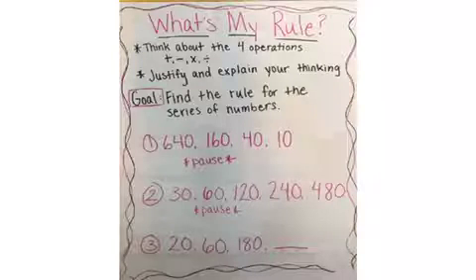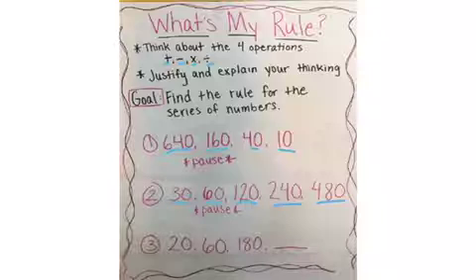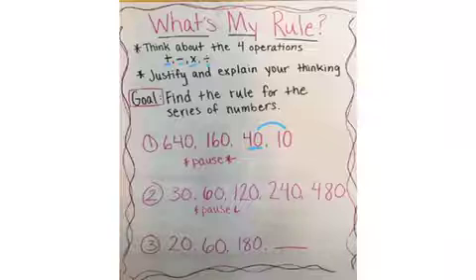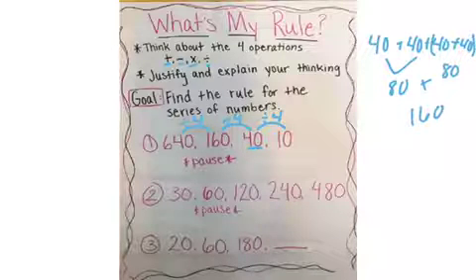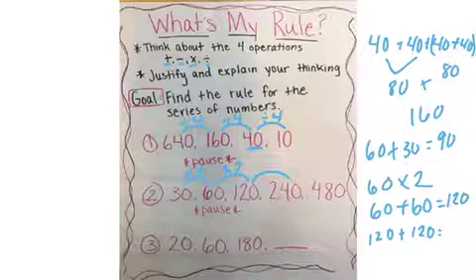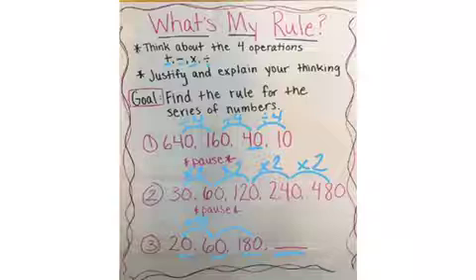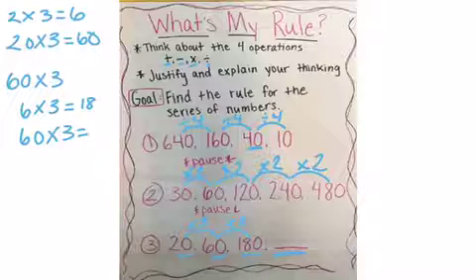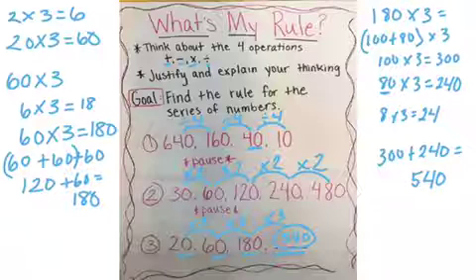trim 71FF77AE 5363 43D8 AB78 7D9FA3700FAF